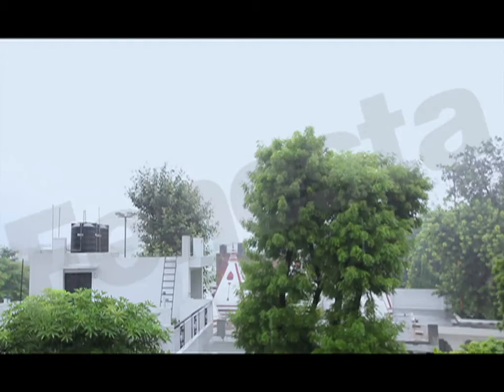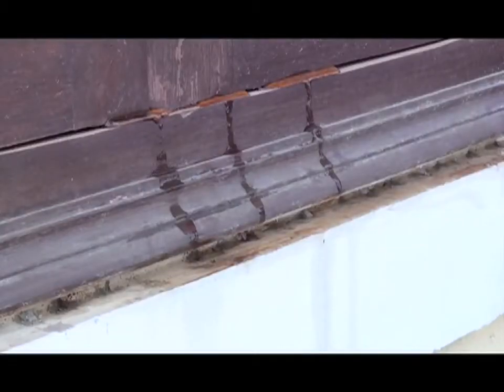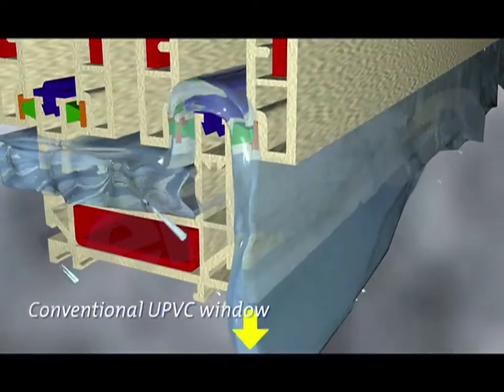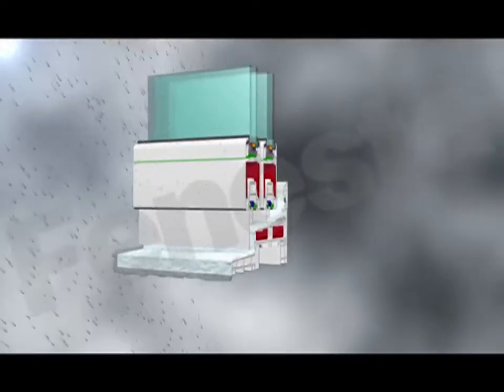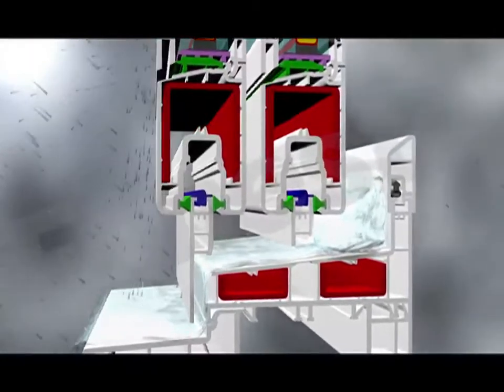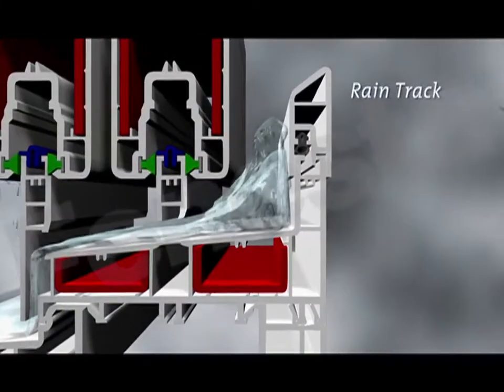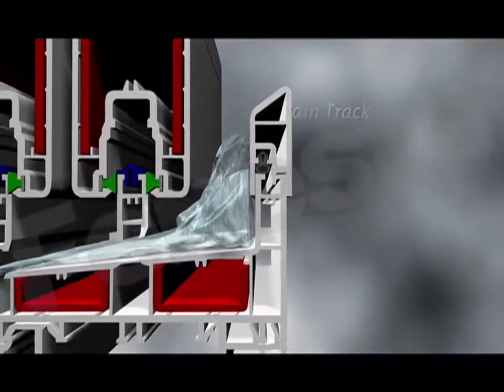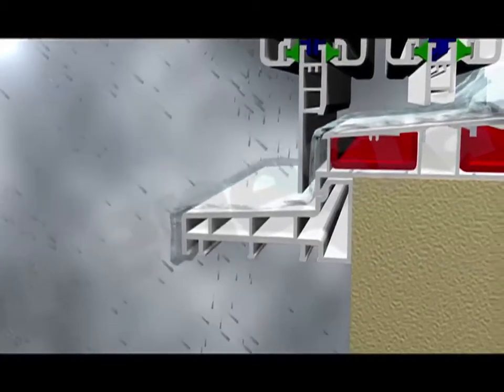Protection against lashing horizontal rains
Fenesta has engineered three innovations to keep the rain out.

Rain track: An elevated section clipped on the inside track of the window functions like a dam. It captures rainwater and drains it out.

Sill arrangement: This special system prevents air pressure from pushing the rainwater indoors. Instead, the rainwater flows down vertically, at some distance from the outer wall.

Gradient slope:A track at a downward slope of 5 degrees ensures accumulated rainwater flows out.